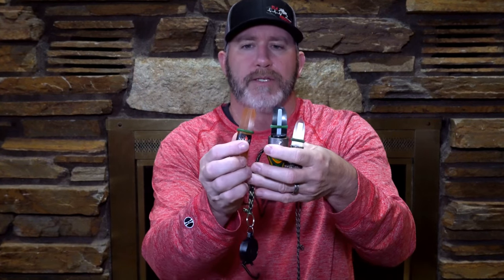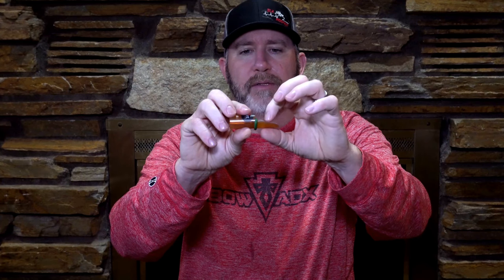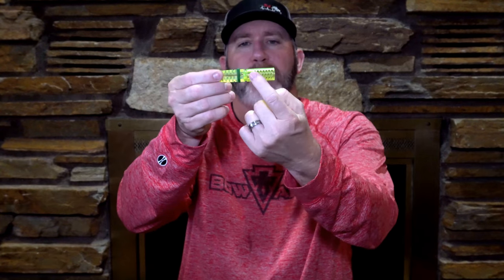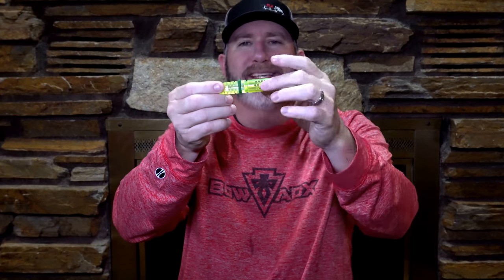Open Reed Cow Calls | Chapter 5 - Beginners Guide to Elk Calling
What's the difference between all the Open Reed Cow Elk Calls available on the market? Which one's the best for you?

In this video, we will break down the differences to help you make the right choice.

Trusted Gear List